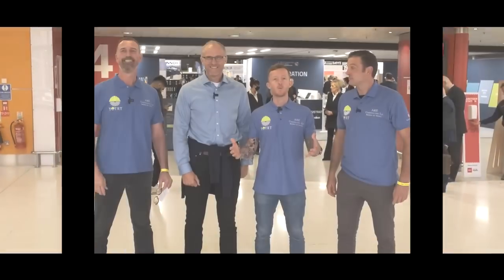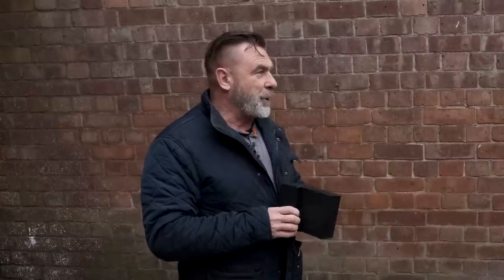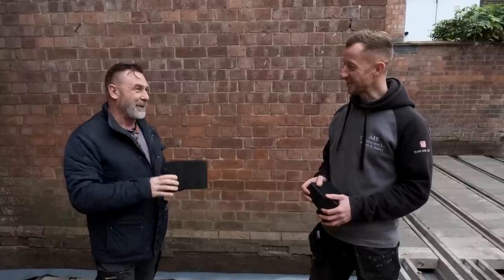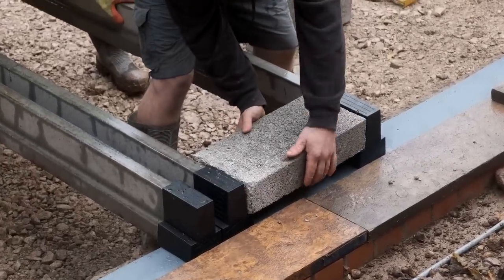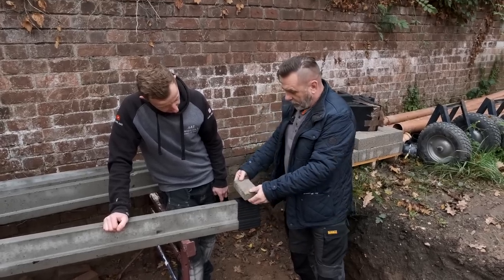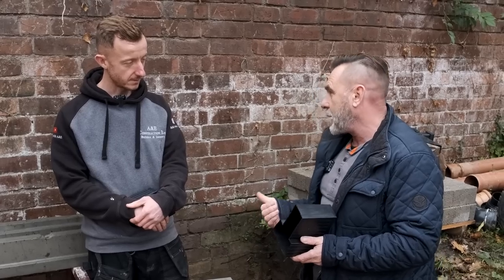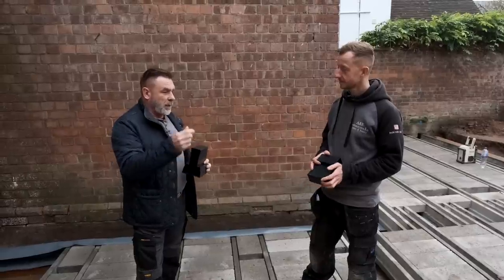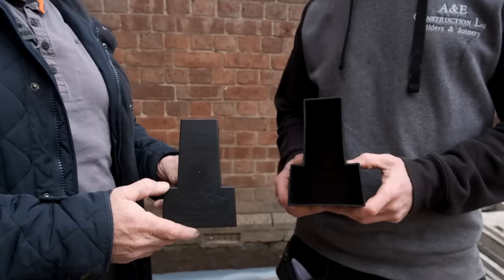The best damp protection for Concrete Beams?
Whilst attending Construction Week 2021 we bumped into Kevin from K-Kaps who introduced us to his awesome product which we vowed to use on our next extension project. The time has arrived, we'll be putting it to good use on the extension at our Victorian Villa Resurrection project and Kevin was able to join us on site to run through this awesome damp protection tool for concrete beams in more detail!

More info about Kevin and his awesome tool can be found